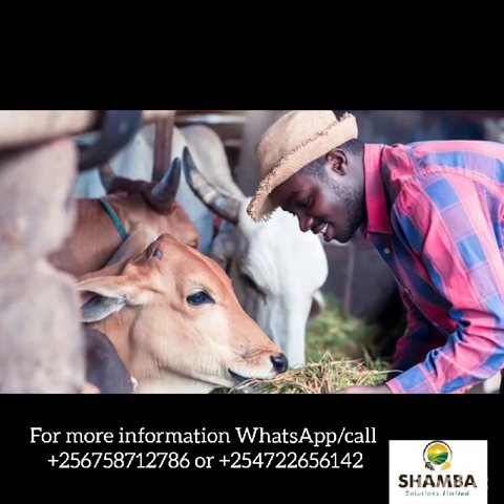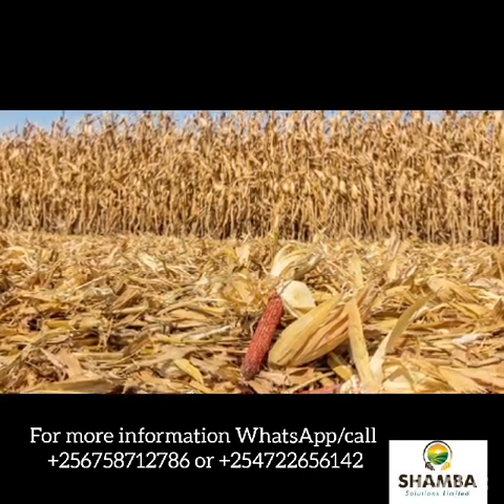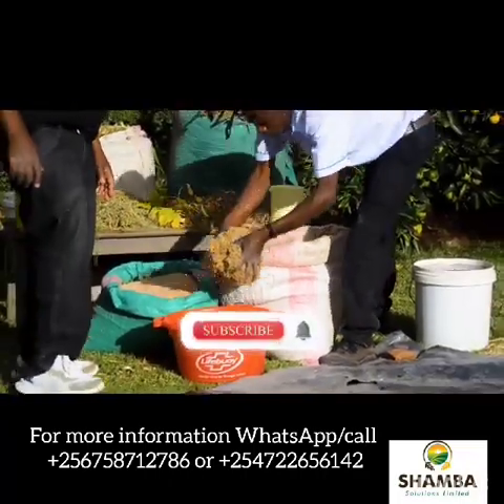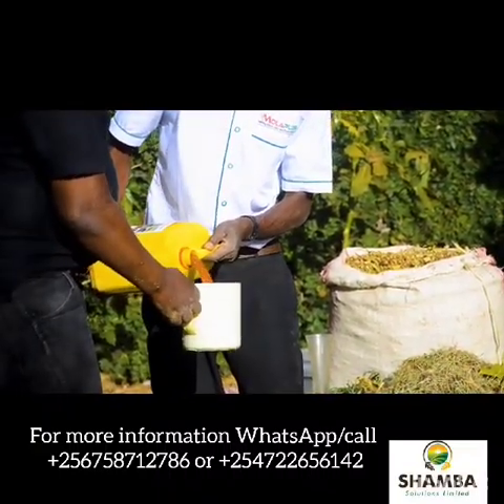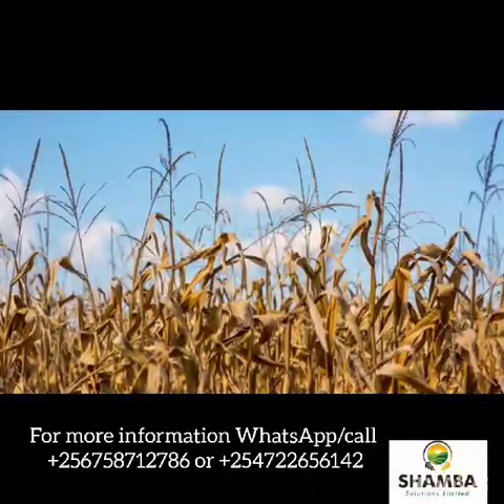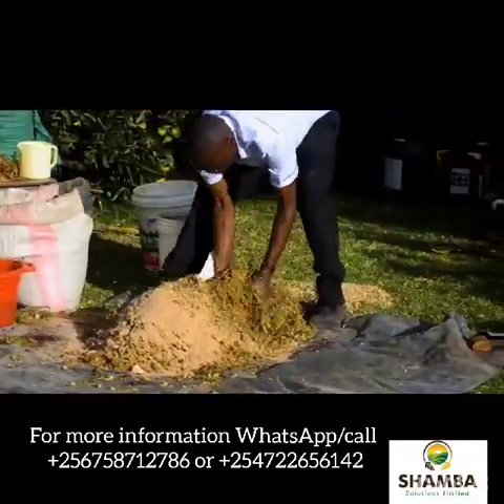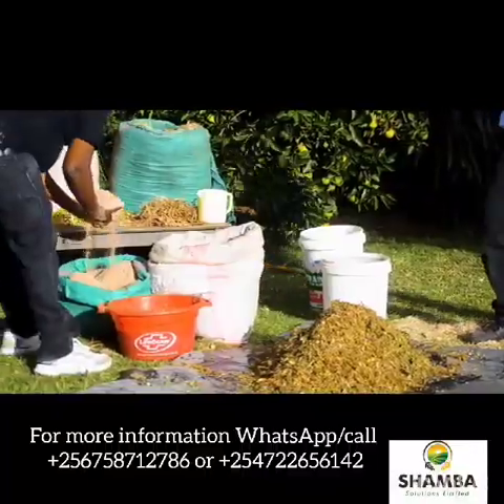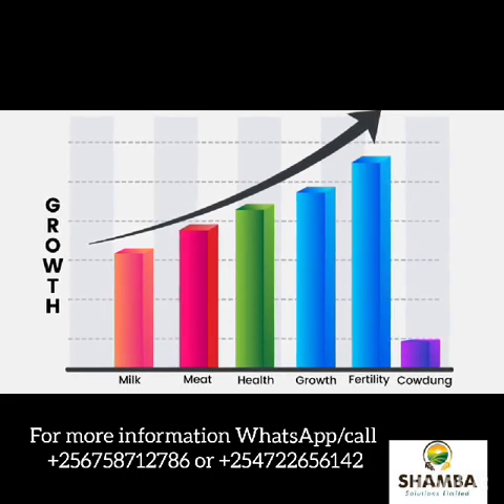How to convert maizestovers into quality feed for cows,goats& sheep+256758712786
How to Convert dry maize stovers,ricestraws,hay and anyother dry grass/hay into nutritious feed for your cows, goats and sheep.
1. Select and chop/mash clean dry maizestovers into small pieces preferrably an inch or maximum 3cms long.
2. Deep/ soak these chopped stovers into some fresh water to reintroduce moisture this can be for aminute or less
3. Spread this on q flat surface or turpline and then mix it with other milled/ chopped stovers
4. Mix 1liter of MolaPlus Livestock Microbes in 2liters of Molasses and mix these in 20litres of fresh/raw water and mix thoroughly . Transfer contents into 20ltrs knapsack sprayer
5. Spray the mixture ontop your chopped stovers taking care to ensure that atleast all the stovers get afeel of the molaplus livestock microbes and mix thoroughly.
6. Start packing and compacting these into your silo for this case we shall use a plastic drum.
7. Continue putting your chopped and mixed stoveres into the plastic drum and compact it while expelling any trapped air and reducing airspaces until when the drum gets full.
8. Cover the plastic drum with an airtight cover ensuring the no air gets into our silo.
9. You choose to sprinkle some wheatbran/maizebran/maizegerm whenever you make about 15cms in the drum this will quicken fermentation and better the quality of haylage you will make.
10. After 3days the resultant feed will be quality haylage almost as good as silage and now you can feed it to your cows .